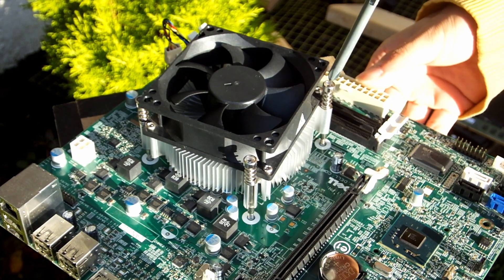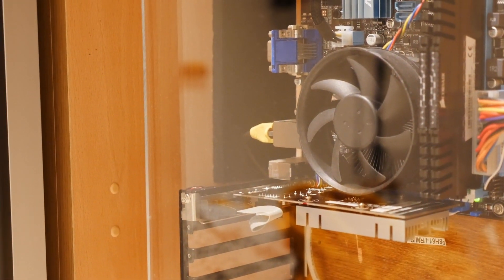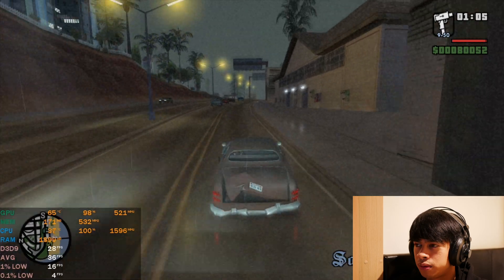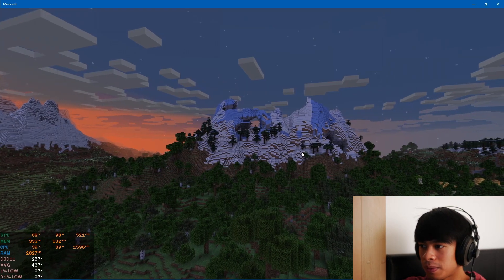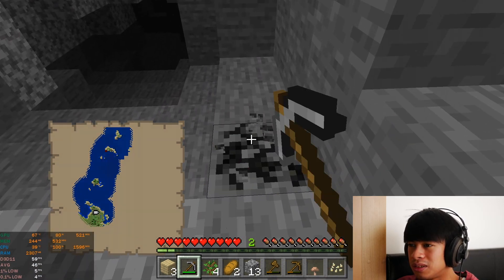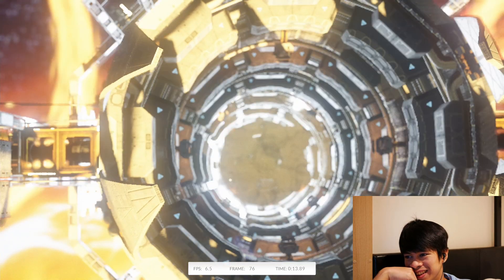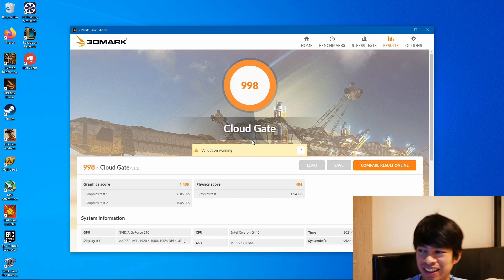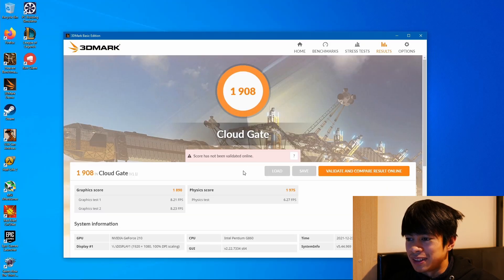Revisit - Bottom-barrel CPU+GPU combo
Let's have another look at the slowest modern CPU and GPU combo, the lowly Intel Celeron G440, and legendary Nvidia Geforce 210.

Hope you have a great Christmas and a happy New Year.

Timestamps -
00:00 - Intro
00:14 - Intel Celeron G440
00:40 - Nvidia Geforce 210
01:10 - System build
02:27 - GTA San Andreas
05:05 - League of Legends
06:56 - Minecraft Bedrock Edition
08:31 - Cinebench R15
09:14 - Unigine Heaven
09:49 - 3DMark Cloud Gate
10:40 - Beefing up the GT 210
11:23 - Beefing up the system
12:22 - Unigine Heaven + overclocking
13:56 - 3DMark Cloud Gate (again)
14:27 - Minecraft (again)
15:14 - GTA SA (again)
15:56 - Outro